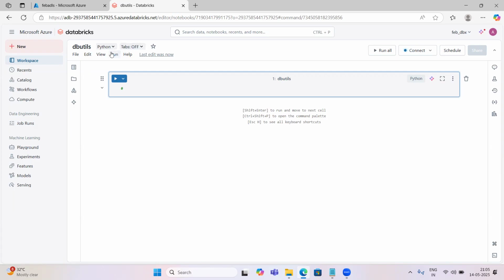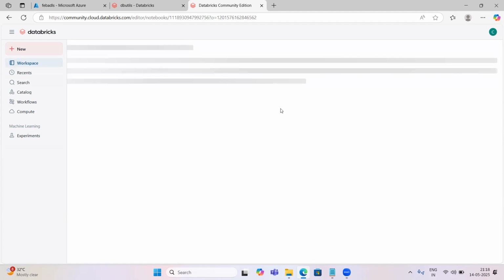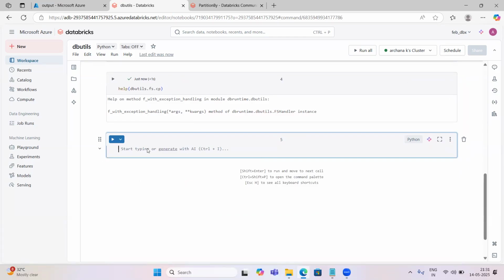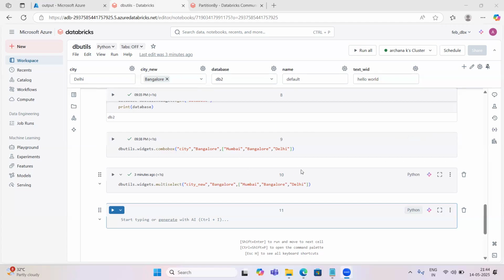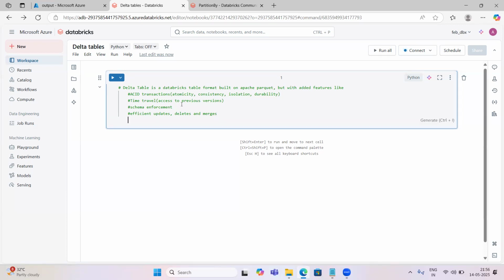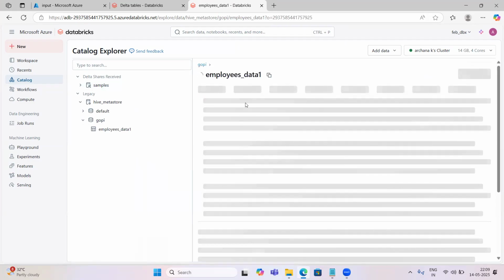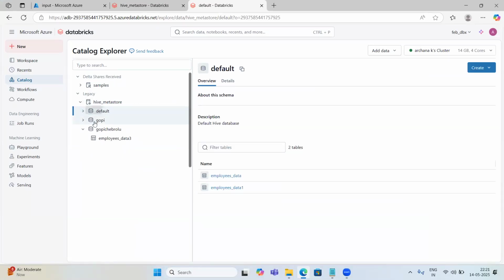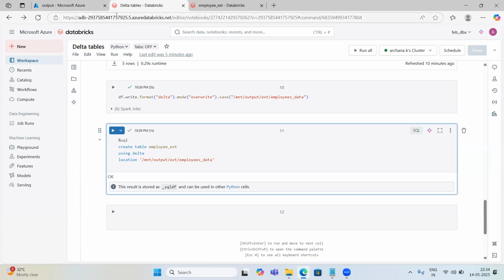15 dbutils,delta tables